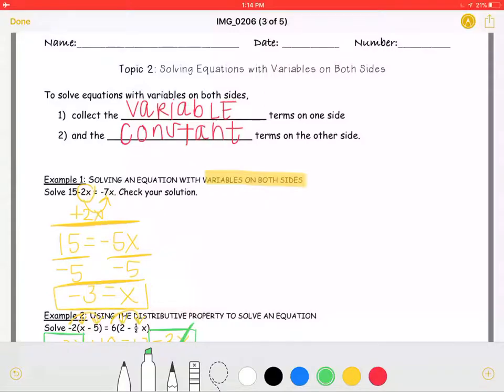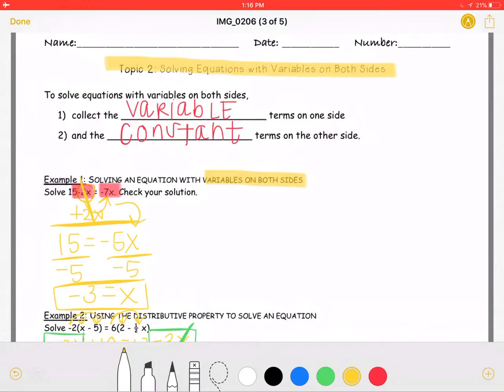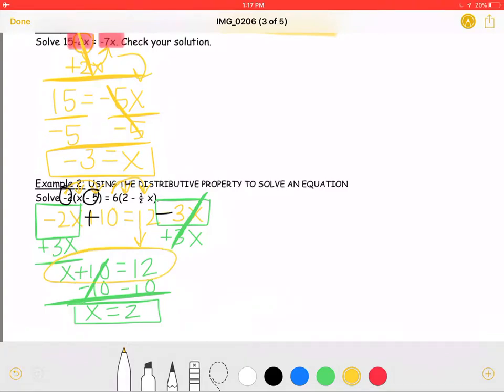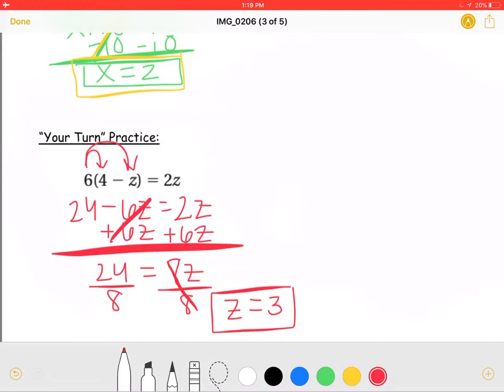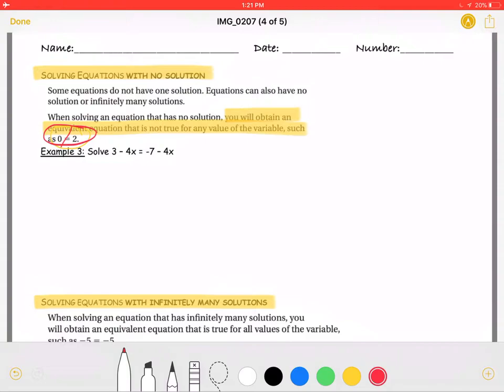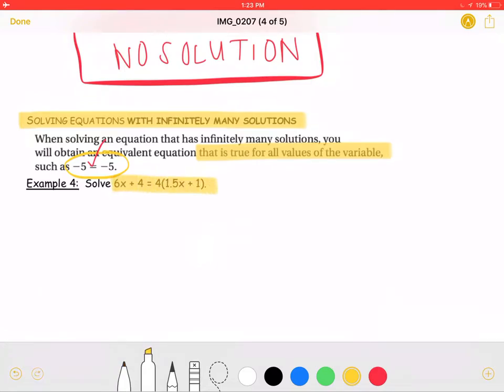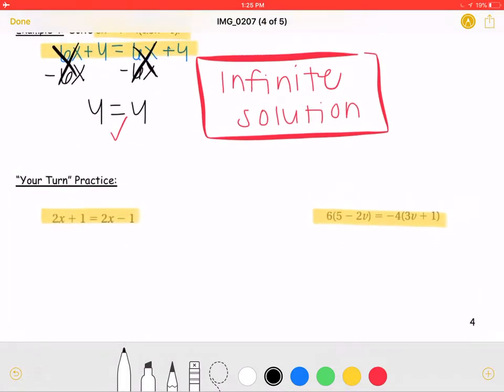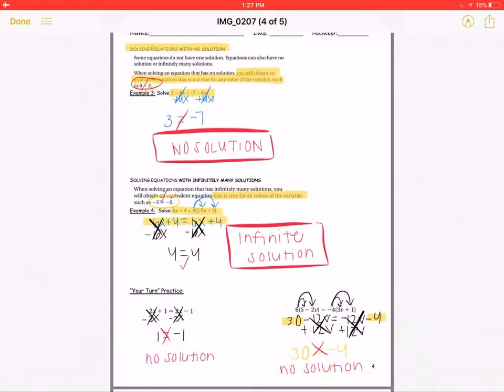Topic 2 Lesson